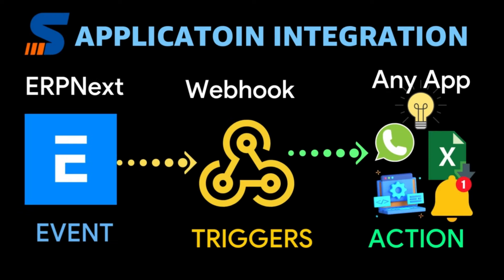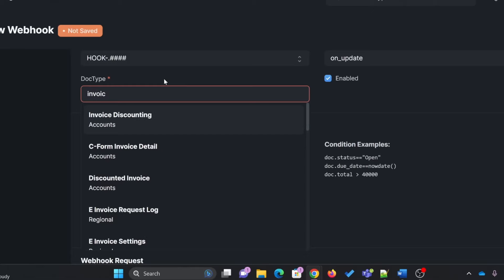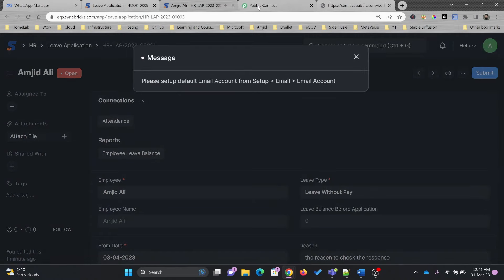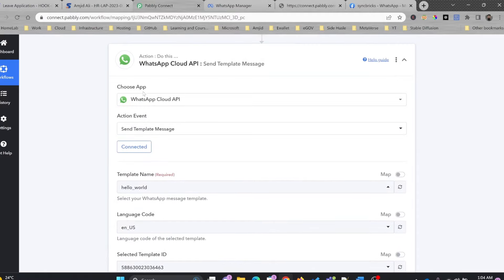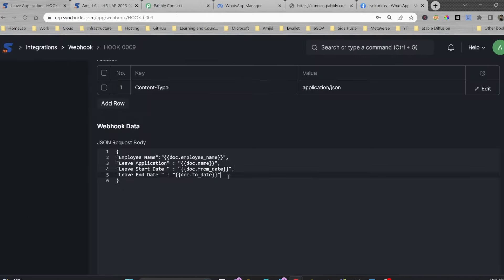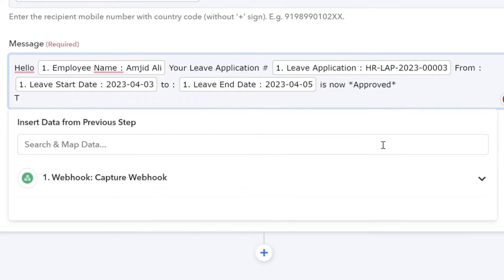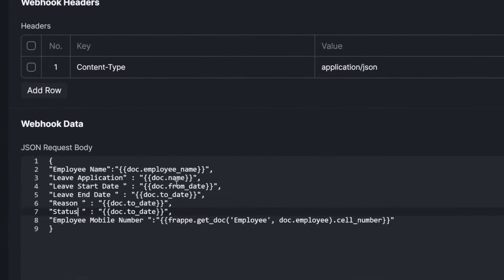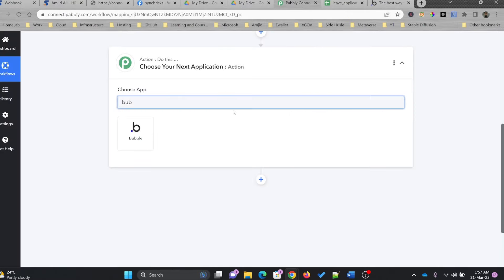ERPNext-WhatsApp Integration with Pabbly Connect Webhook// Step by Step using Tutorial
In this video, we will show you how to integrate ERPNext with WhatsApp using Pabbly Connect.

You'll learn how to use Pabbly Connect and its API to connect your ERPNext account with WhatsApp and Google Drive, set up webhooks, and automated notifications. We'll provide step-by-step instructions and helpful tips to streamline your workflow and increase productivity.

Select the below chapters to go to the specific Section of the Video

00:27 Webhook in ERPNext
01:16 Introduction to Pabbly
01:43 Signing up for Pabbly
01:49 Using Pabbly Connect to Create your first Automation Workflow
02:40 Creating Webhook in ERPNext
04:20 Creating Automation using Webhook in Pabbly
05:19 Using Form URL-Encoder in ERPNext for Webhook
07:34 Creating Action based on Trigger in Pabbly
08:52 Using Whatsapp Cloud API in Pabbly
10:32 Using ERPNext JSON Request Structure (Jinja) in Webhook
16:00 Sending Whatsapp Message from ERPNext using Pabbly Connect
19:00 Using Pabbly to Write data to Google Sheets or Excel Sheet
22:50 Using API in Pabbly Connect
23:08 Using Bulle.io in Pabbly Connect
23:26 ChatGPT in Pabbly Connect